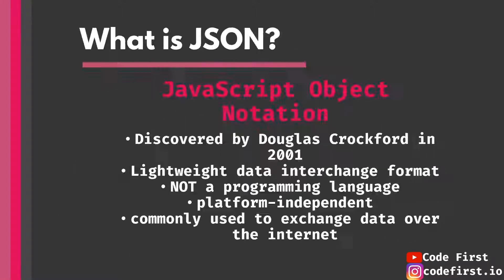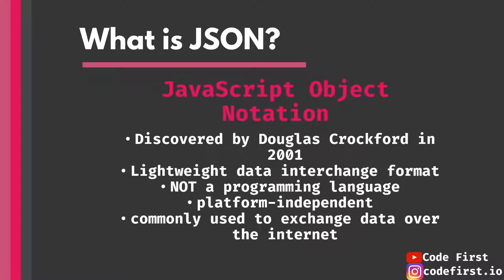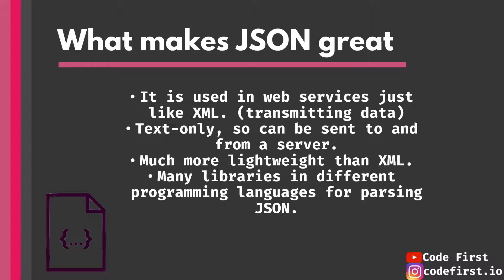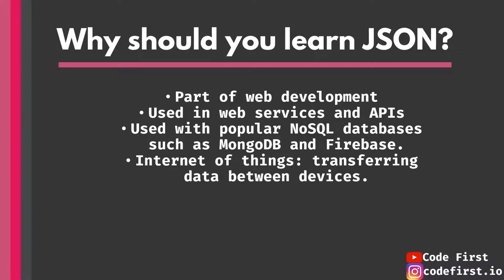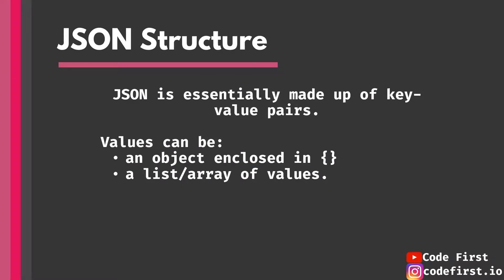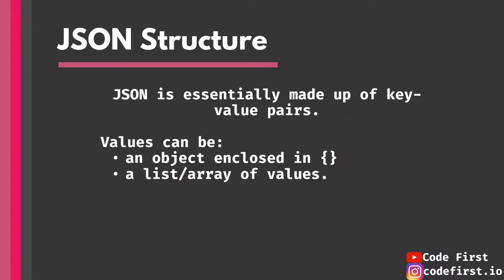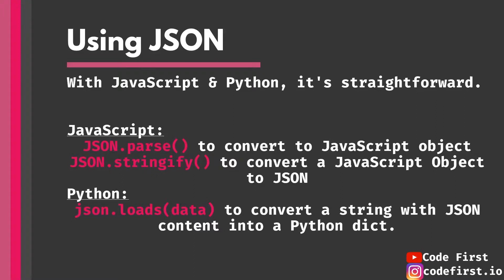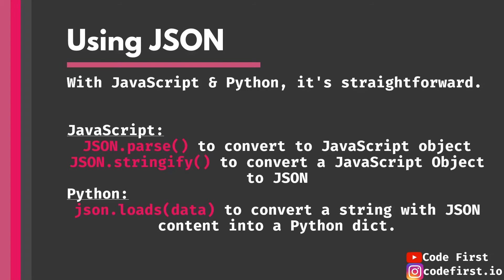Learn JSON: Everything you need to know in 12 minutes [Python & JavaScript examples included]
JSON, the popular data interchange format, is relevant to any programmer in 2020. Everything you need to know about JSON is in this JSON Crash Course.

In the JSON Crash Course, we cover JSON A-Z. We discuss:
   1. What JSON is
   2. How JSON is important
   3. What makes JSON great
   4. JSON Structure
   5. JSON Objects
   6. JSON Arrays
   7. Python JSON examples
   8. JavaScript JSON examples

JSON is widely used in popular NoSQL databases.